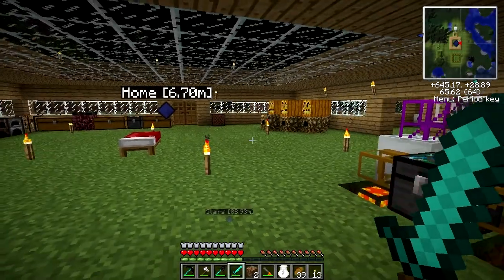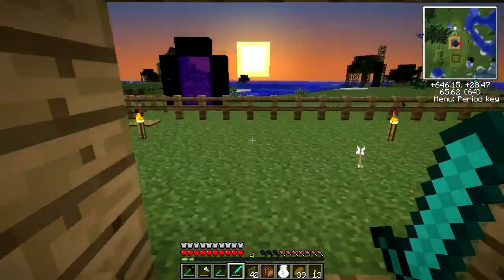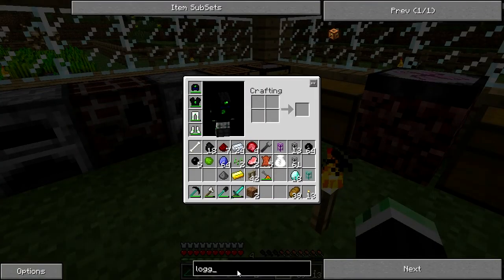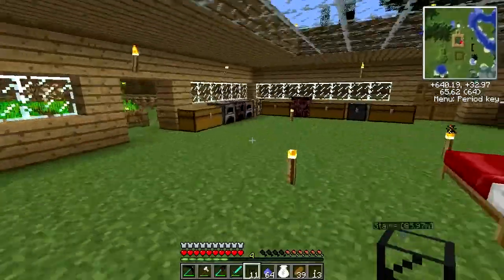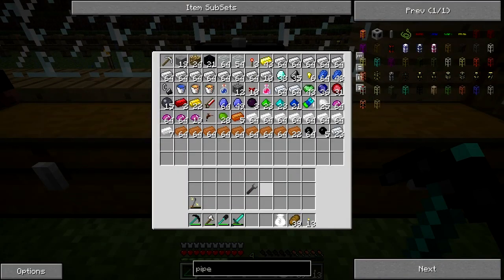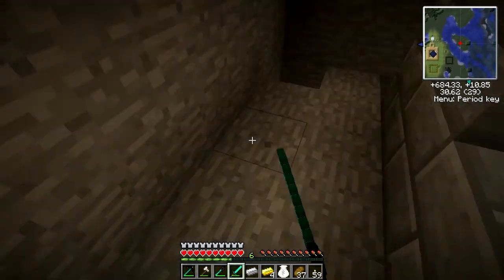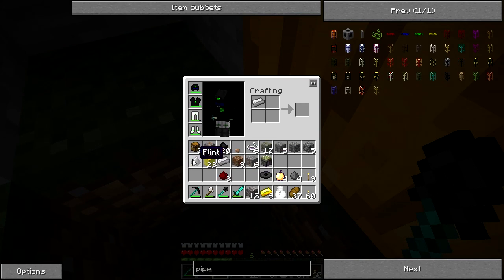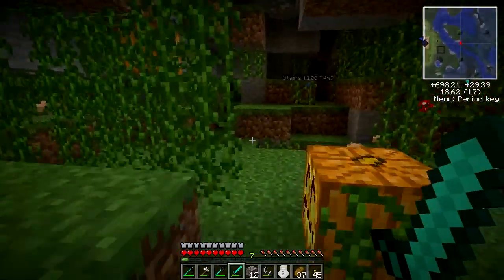Minecraft: Technic 6 Ep. 23 - Tiny Troll Dungeon pt1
Here we have it guys, my Technic 6 let's play. Hopefully you all find the series amusing and entertaining! A big thank you to NearbyGamer and Dratnos for their Technic skills and inspiration.